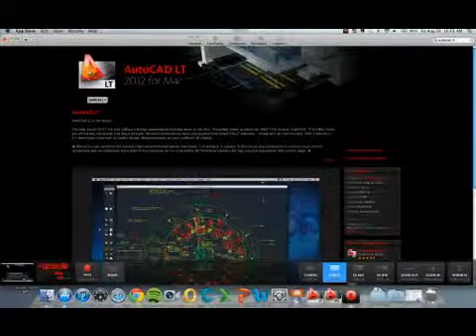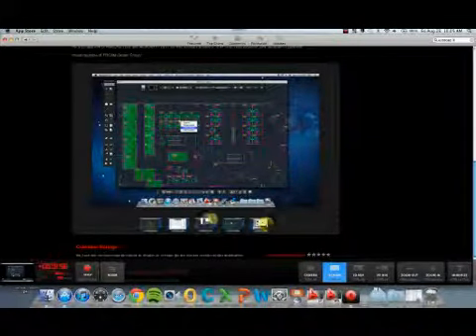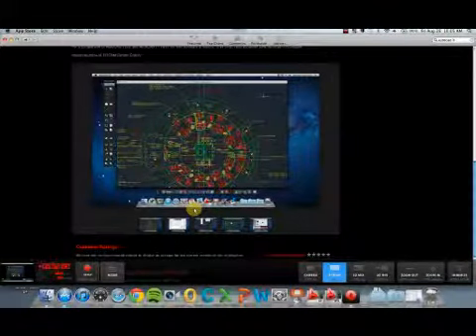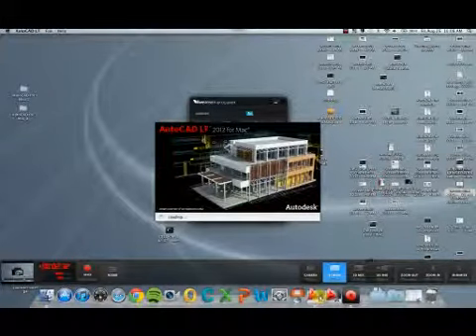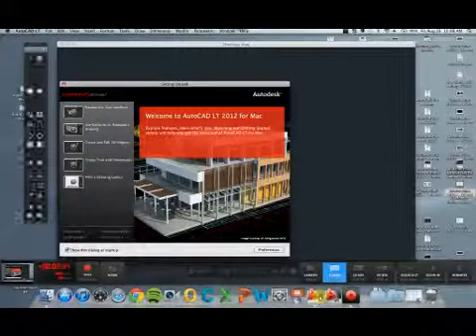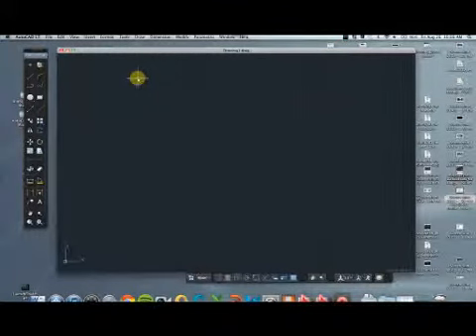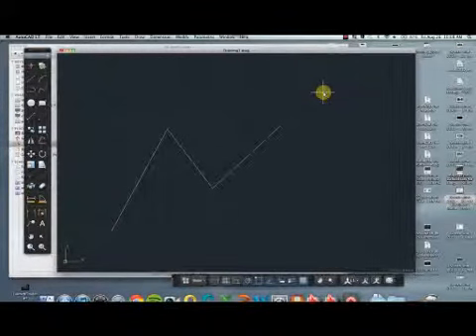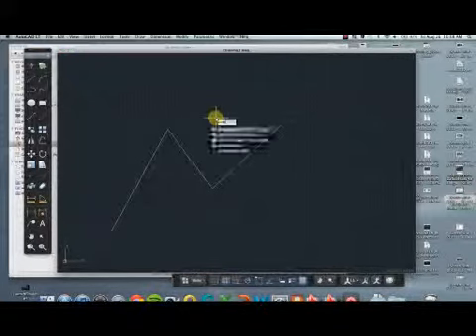Facecast: AutoCAD LT for Mac 2012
With the launch of AutoCAD LT for Mac 2012, learn about the key features and functionality from the product managers.

*Facecasts are live broadcasts by members of the AutoCAD team at Autodesk. The recordings have been added to the AutoCAD YouTube channel as a training and tutorial aid.